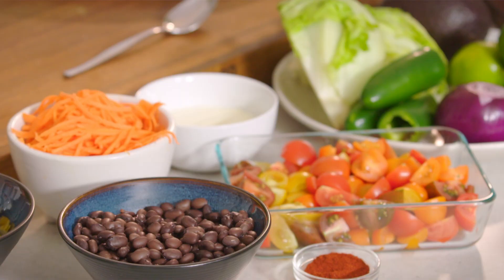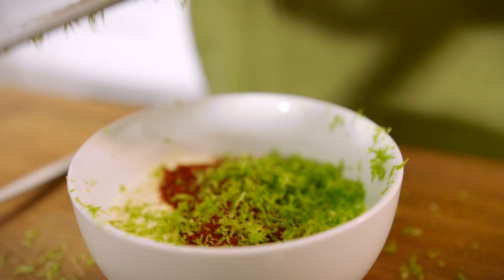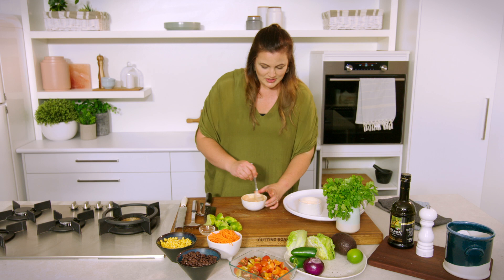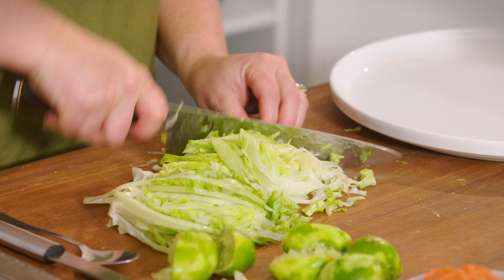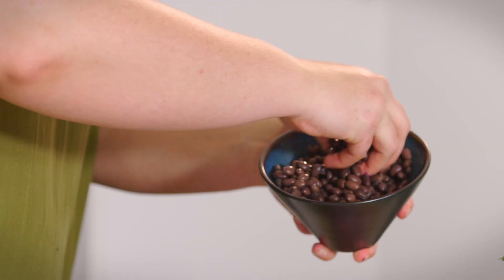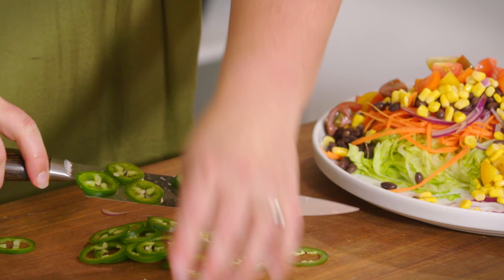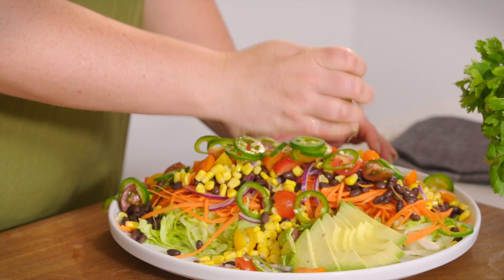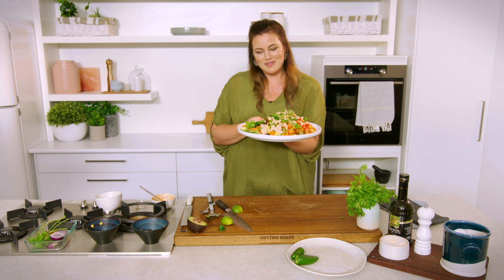Mexican Rainbow Salad by Elena Duggan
Brighten up your day by making Elena' Mexican Rainbow Salad! As seen on My Market Kitchen.